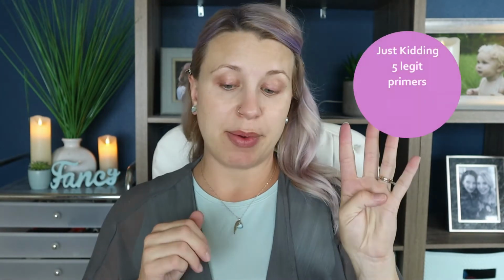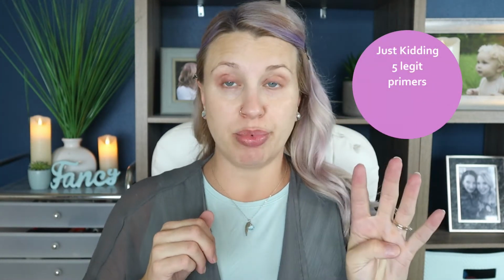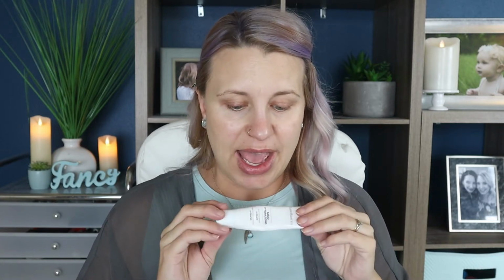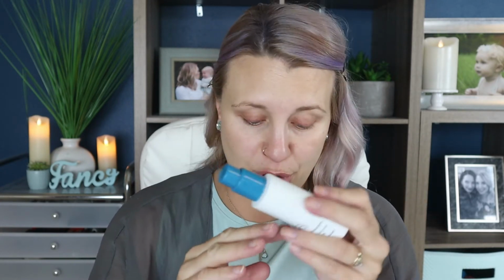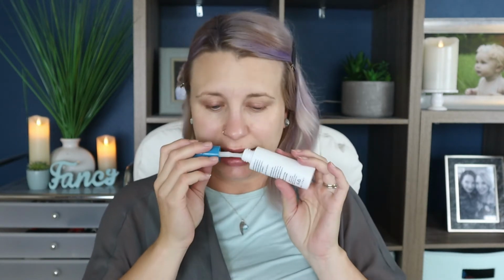Do you need a Foundation Primer? My Favorite Foundation Primers for Several Skin Types!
Foundation Primer seems to be a controversial item in the beauty world! In this video I break down several Primers and what they feel like and the skin types they may be good for!  of course I only have one skin type which is pretty normal and sometimes dry!  I do still like to try different kinds of primers to test them out under different conditions!  Especially long and hot days blow drying hair at the salon!

Pacifica Crystal Rays Primer

Other finished Makeup!

Pacifica Liquid Cover Concealer 18WL/14NM

Honest Beauty Rose Pink
Honest Beauty Foxy Blush
Honest Beauty Lip Crayon Blossom

W3LL People Brow Gel Blonde Target

Eye primer, lip liner Ruth, brow Audrey

I am a Beautycounter Consultant and make a commission if you purchase through my personal beautycounter website.

They may track referrals. They may give you a discount, points or other incentives such as a shipping deal.(Some companies may require  you to create an account with them.) This may helps me to purchase items to review.

*Some products could be sent to me for consideration. (PR) Often products are purchased with my own money.

*I am a hairdresser that retails products in my salon suite.  I do make money off of the sale of retail in my salon if purchased locally from me.